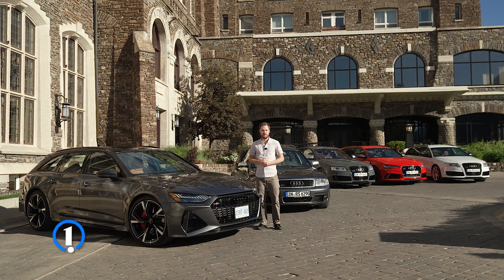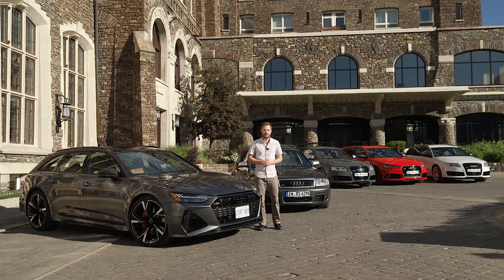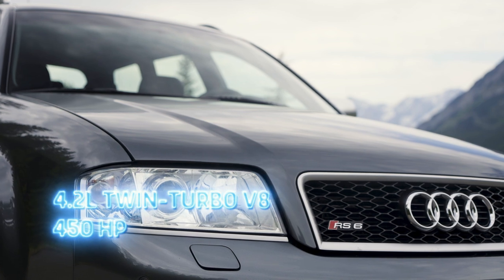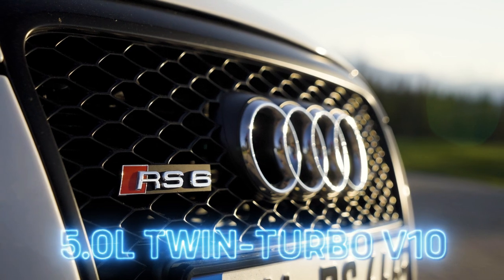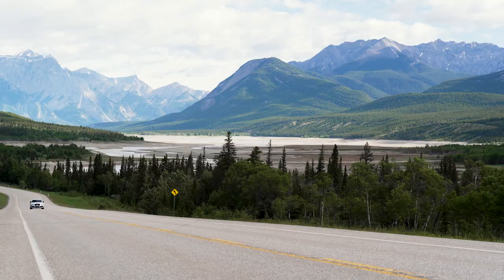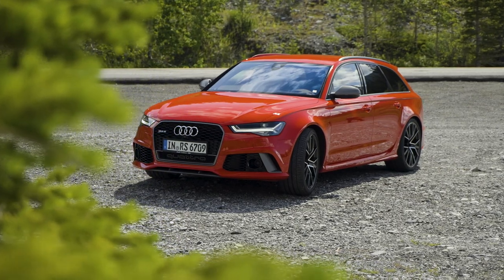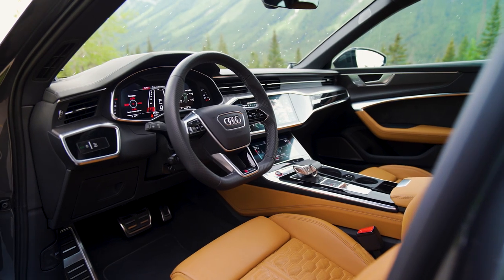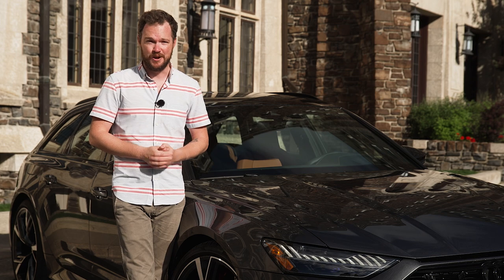Driving The Best Audi RS6 Avant On A Roadtrip: Motor1 Original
When it finally arrived in the United States as a 2021 model, the Audi RS6 Avant was the first admission from the automaker that we could finally be trusted with one of its most desirable products. Yes, Americans had experienced the RS6 before, but only as a sedan and only for the 2003 model year. Even after lots of anticipation, the twin-turbocharged station wagon wearing those four interlocking rings somehow lived up to the hype.

Audi is celebrating the model’s 20th anniversary this year – it debuted in some global markets in 2002 – and the automaker arranged for every generation of Avant, as well as a lone second-generation sedan, to meet up in the scenic Canadian city of Banff, Alberta. And after a few days driving the modern RS6 Avant and its forebears, it’s hard not to feel snubbed by the fact that we had to wait this long for Audi’s finest grand-touring estate cars.